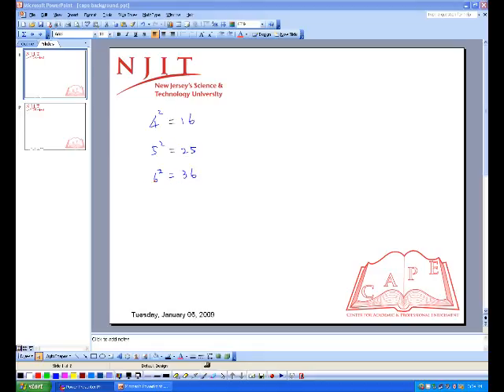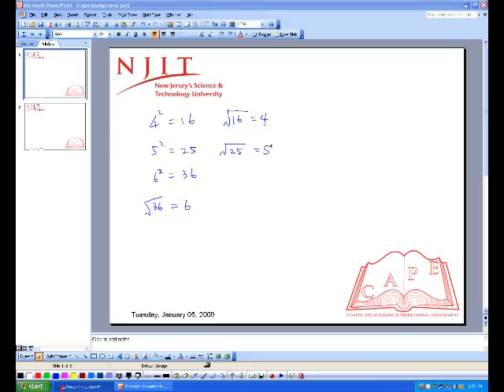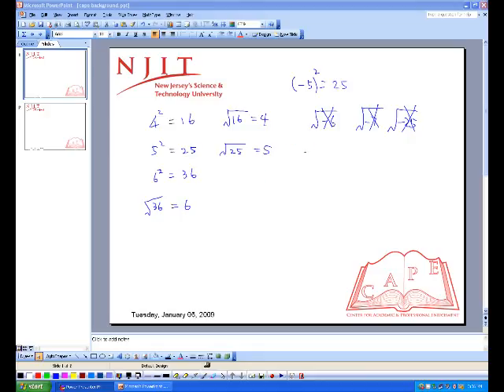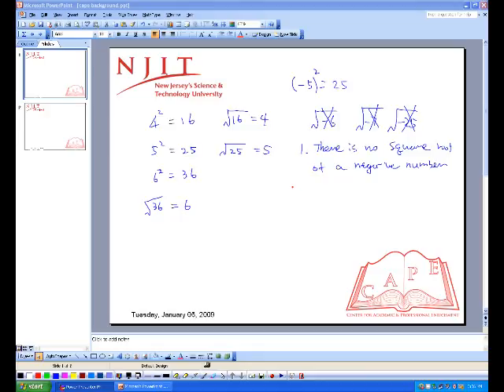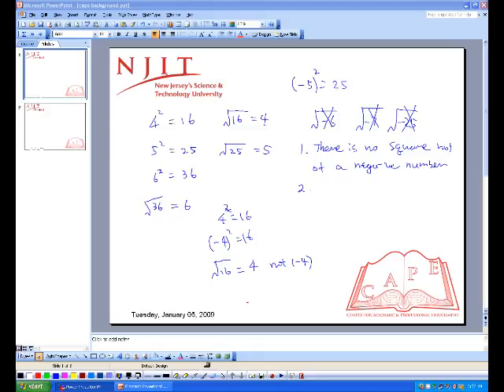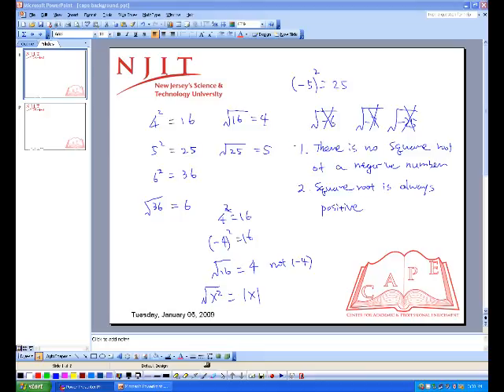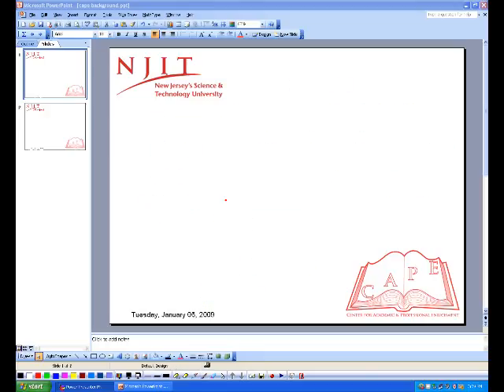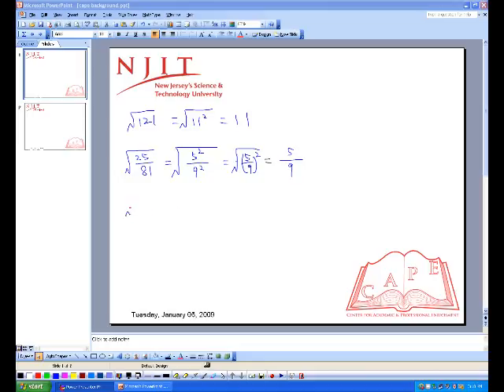7ai square roots definition